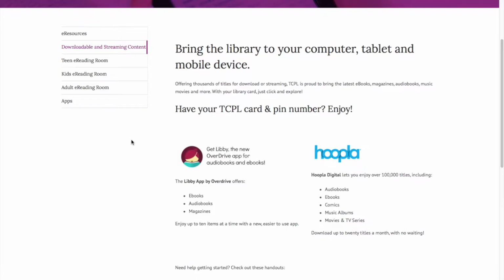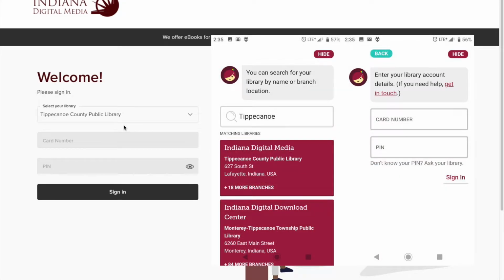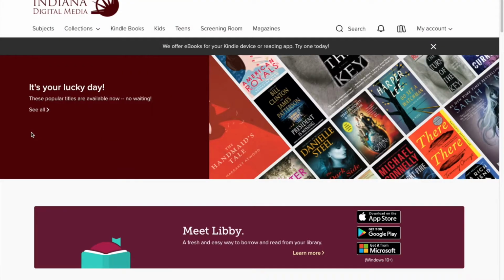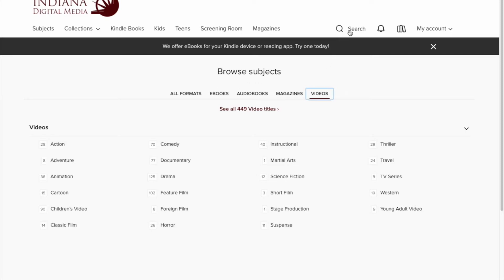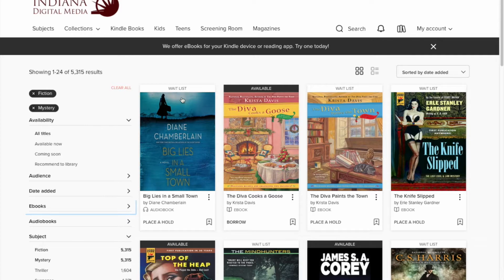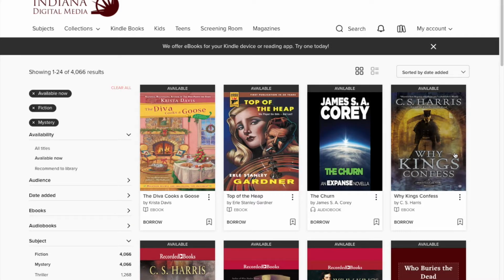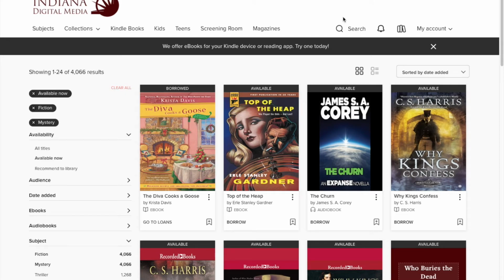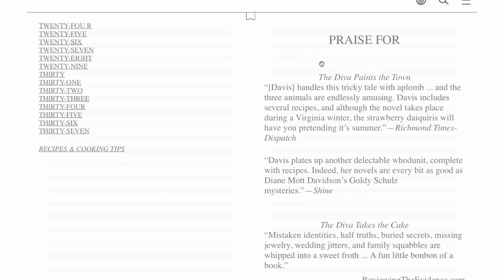Using Libby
Wondering how to use Libby to check out some of our e-resources? This video will guide you through logging in to checking out.